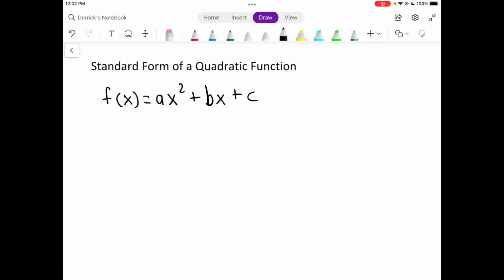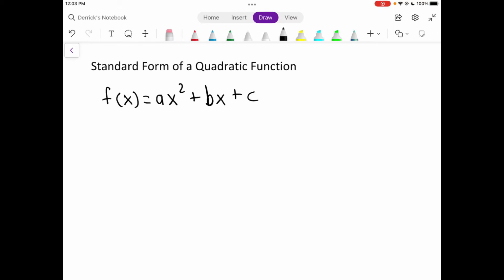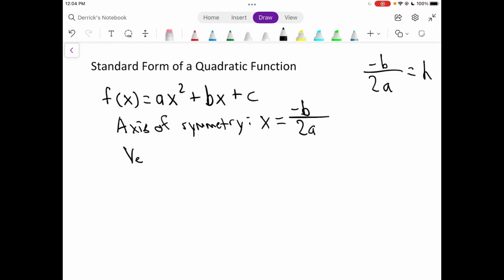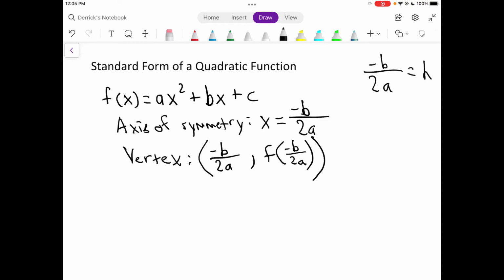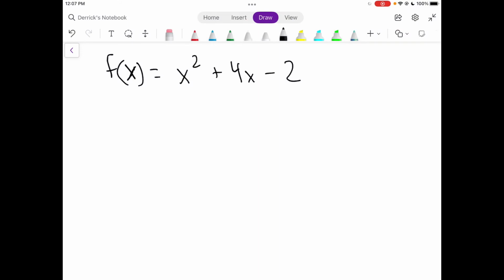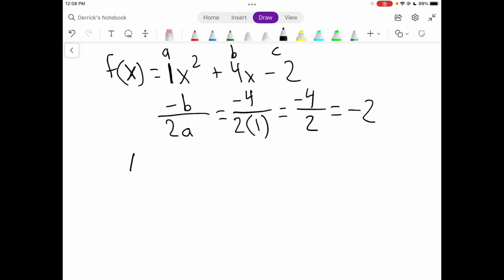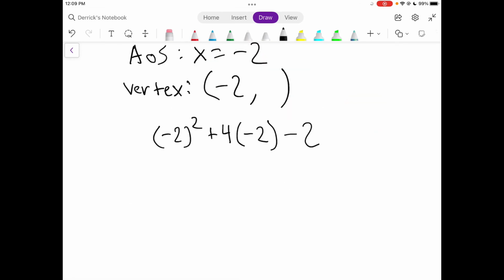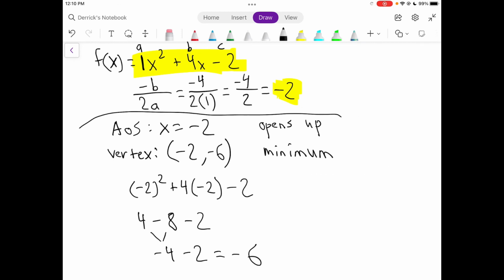Standard Form of a Quadratic Function